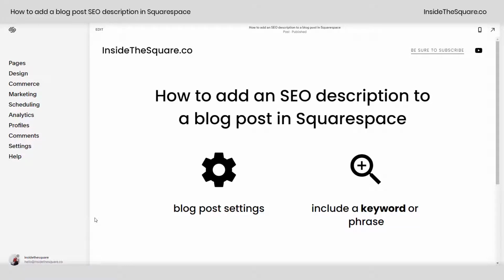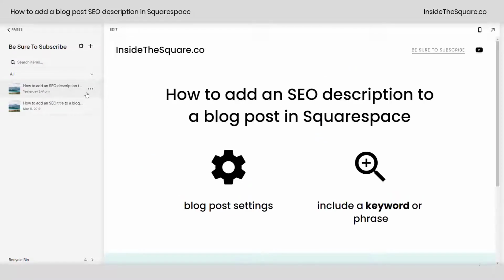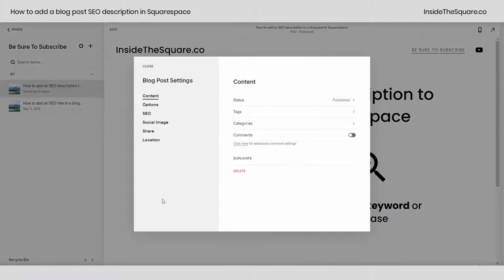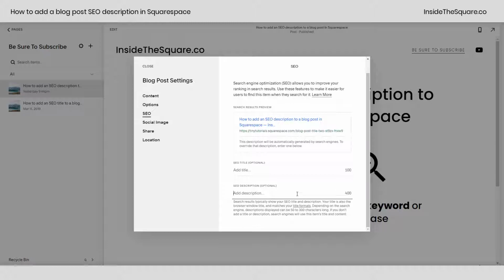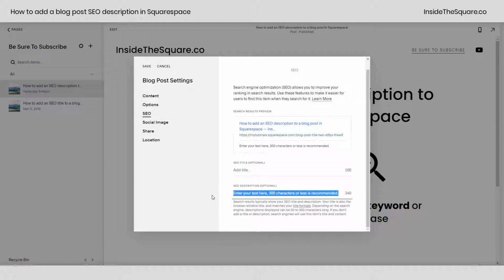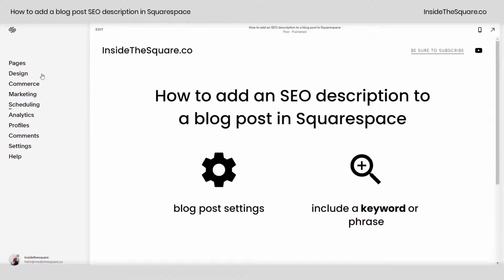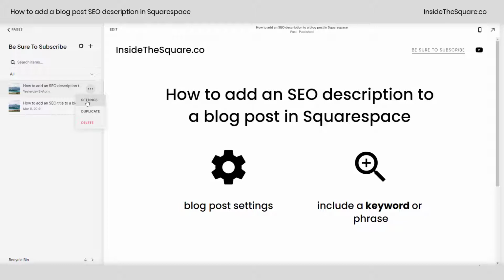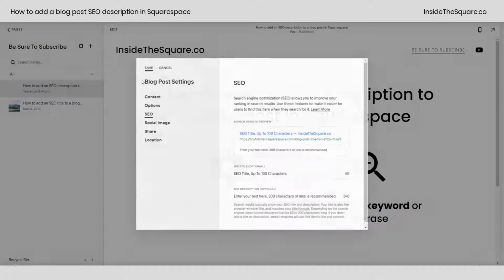How to Add An SEO Description to a Blog Post in Squarespace 7.1 // Squarespace 7.1 Tutorial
Just getting started with Squarespace?  Awesome! 😍 I want to teach you the basics - check out my free course
What you’ll need: An individual blog post in a Squarespace 7.1 site

How to add an SEO title to a blog post:
1. Click pages on the top of your menu
2. Click into the blog on your site that has the post you want to optimize the title for
3. For the blog post you want to edit, click the three dots on the right hand side of the title in the blog post menu
4. Select the settings option
5. Click on the SEO option on the left hand side
6. Add your optimized description, up to 400 characters
7. Optional: add an optimized title, up to 100 characters
8. Select save on the top left hand side when you are done

Important info: This is specific for blog posts, and is slightly different for individual pages, products, and projects. This is also not guaranteed to be the text displayed on a search engine as search engines use their own constantly changing algorithms to determine what content to display, but adding this to a page is still considered a best practice.

Pro Tip: Try to include a keyword or phrase you want to rank well for. Do NOT throw a ton of keywords in here to spam search engines; keep this readable and related to this page on your site.
If you are having any issues with your site, you can reach the official Squarespace support team by visiting
The term "Squarespace" is a trademark of Squarespace, Inc. This video was not created, published or endorsed by Squarespace, Inc.